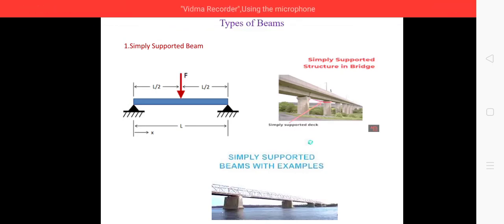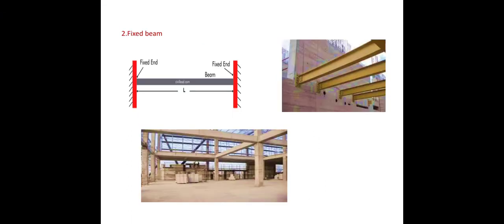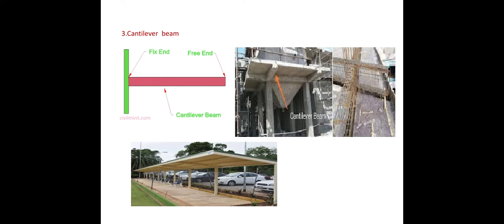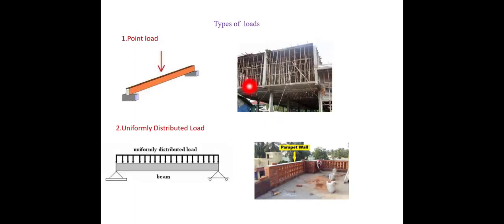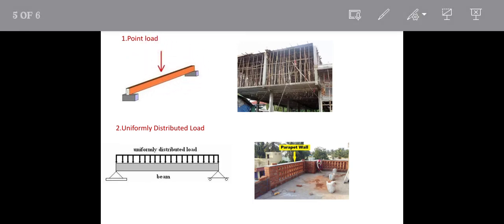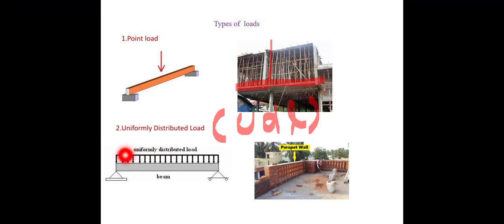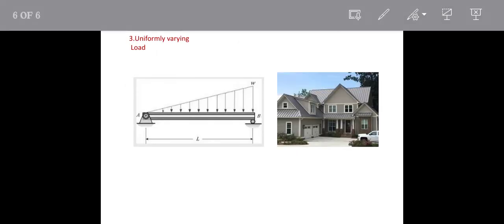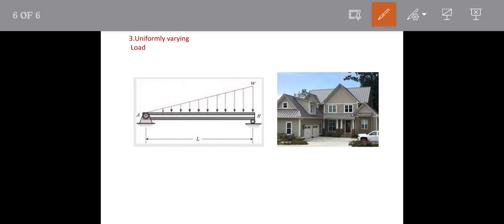Types of beams and loads.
Types of beams and loads with real life examples.